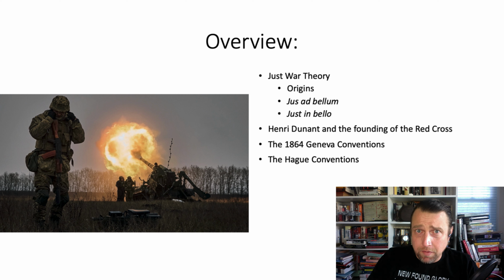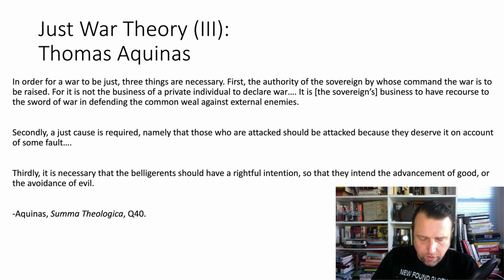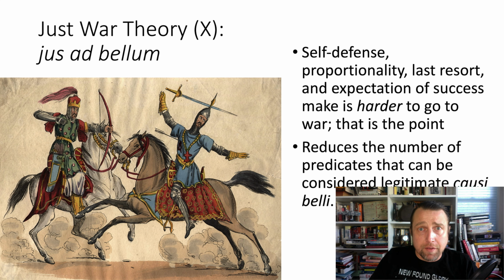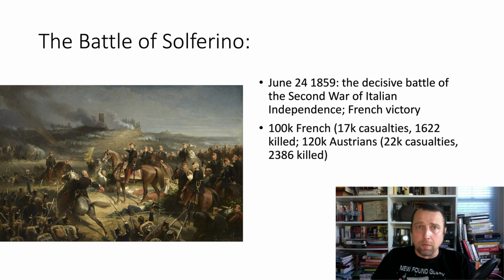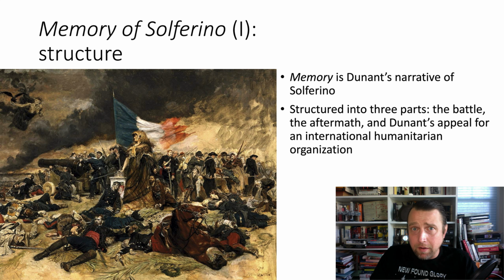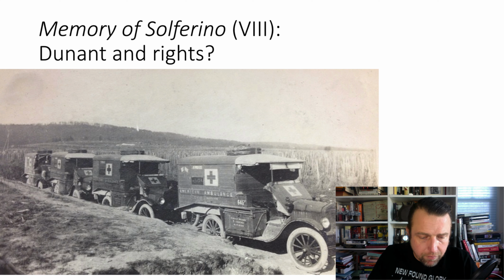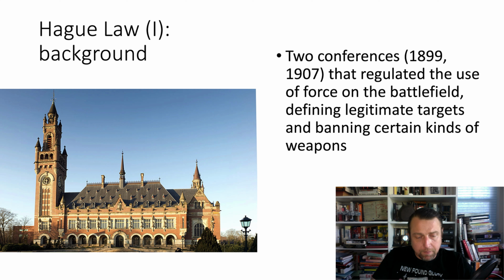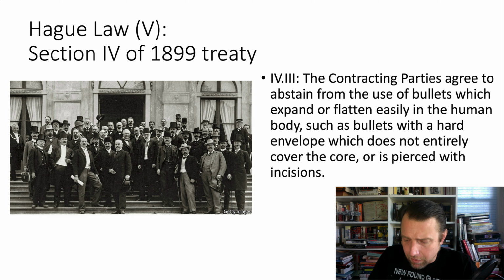lecture 8 just war theory